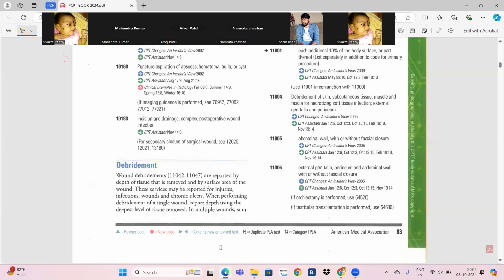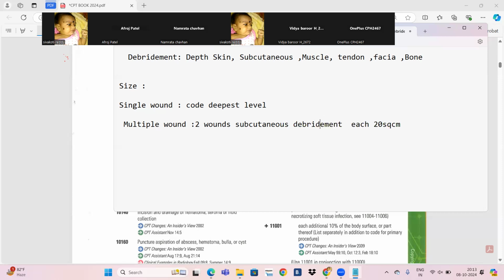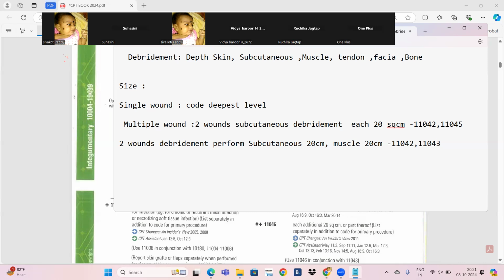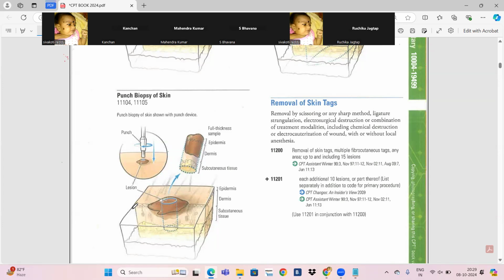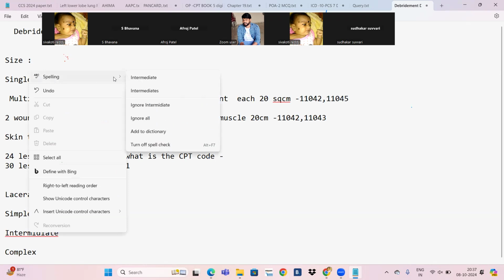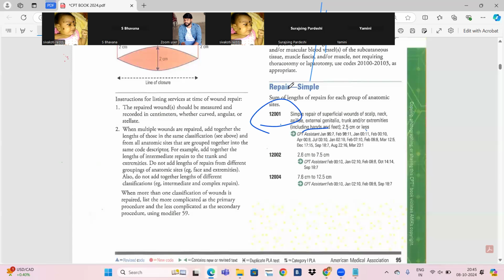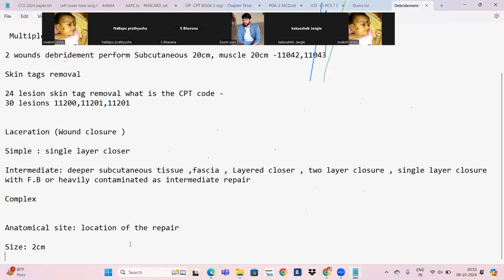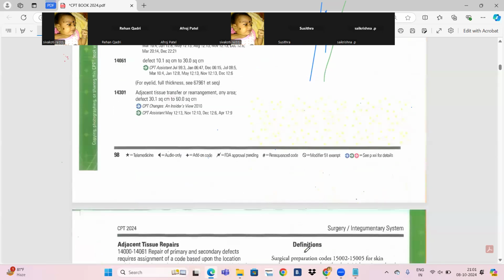CPT chapter 1